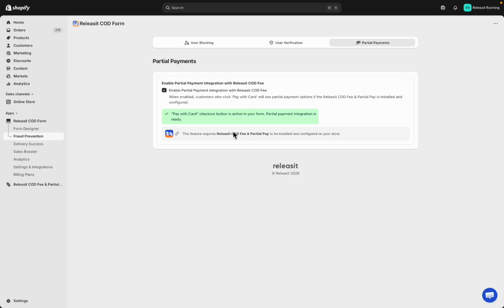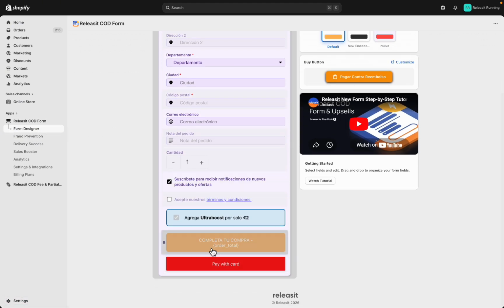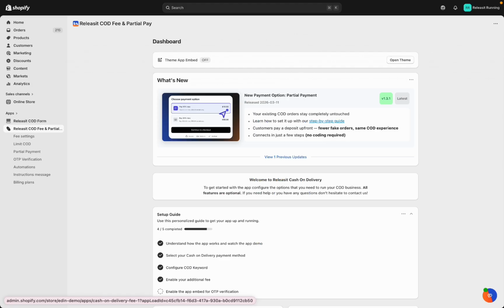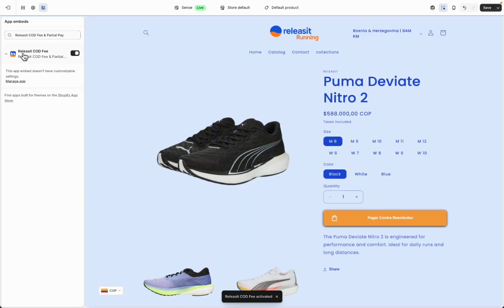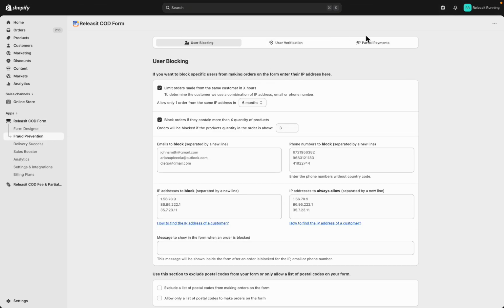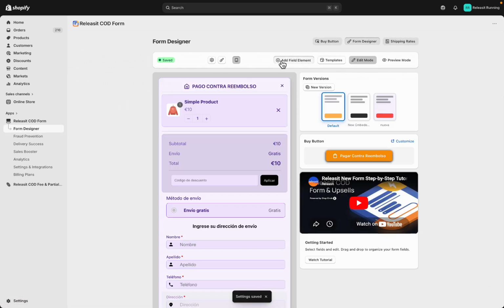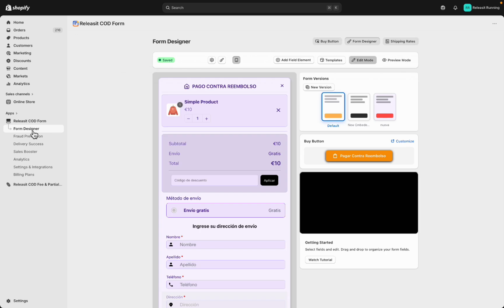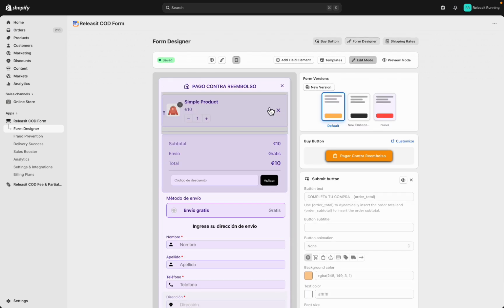COD Form + COD Fee: Partial Payment Setup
Learn how to enable and configure the Partial Payment integration between Releasit COD Form and Releasit COD Fee & Partial Pay. In this step-by-step tutorial, we’ll show you how to activate the feature, connect both apps, and ensure the Partial Payment popup works correctly in your store. Reduce fake orders and secure deposits before checkout.